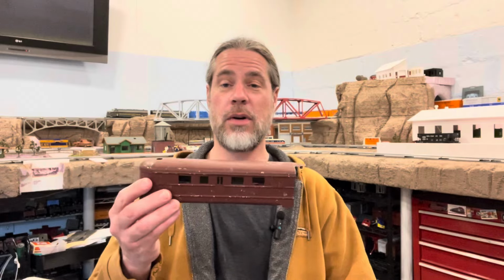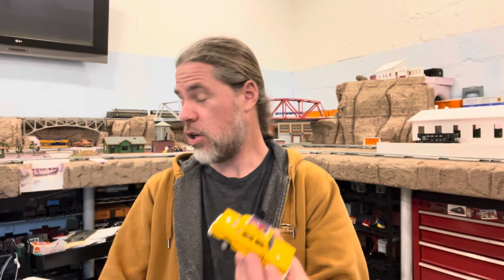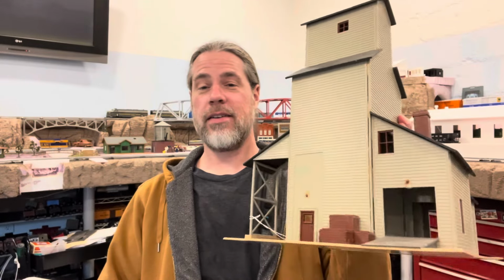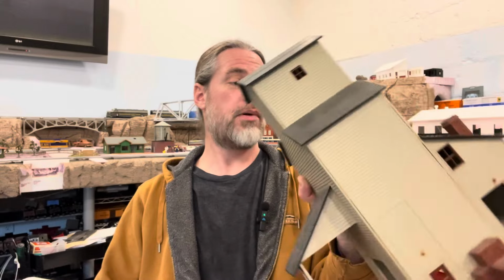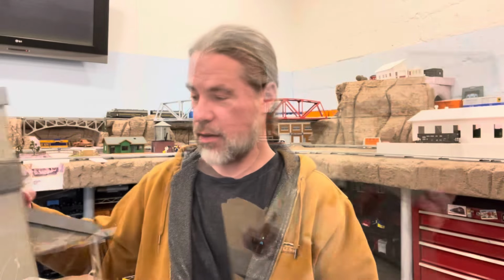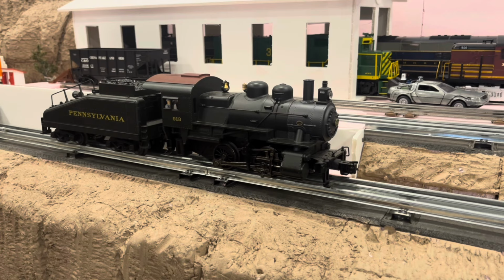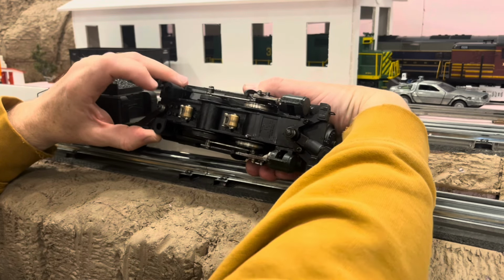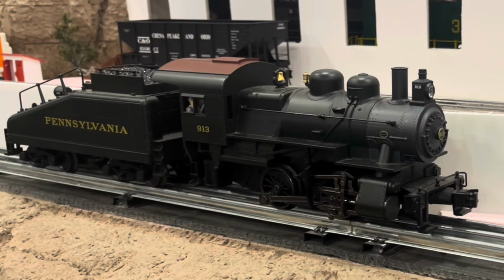Kutztown Flash Train Meet At Renninger’s: Show Pictures and Train Show Haul!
Kutztown Flash Train Meet At  Renninger’s
Show pictures and Haul video!

Did I make the $20 challenge?

TeeSpring: merchandise coming soon!

Mailing Address:
DAGryffyn Hobby